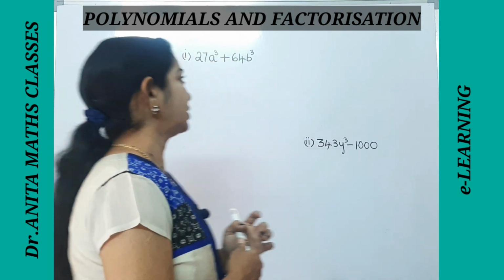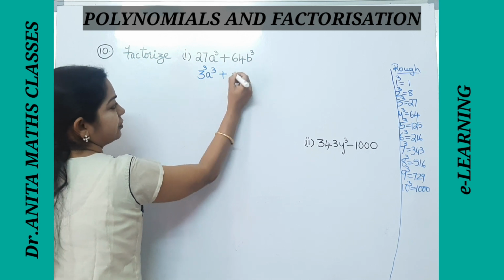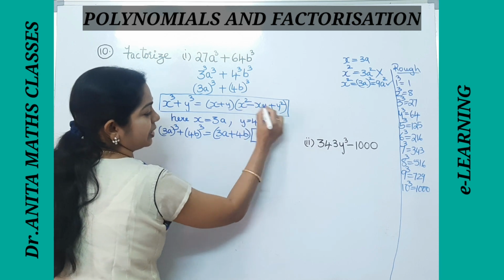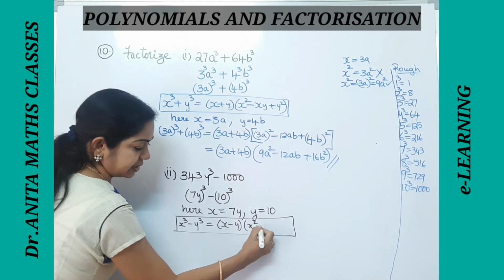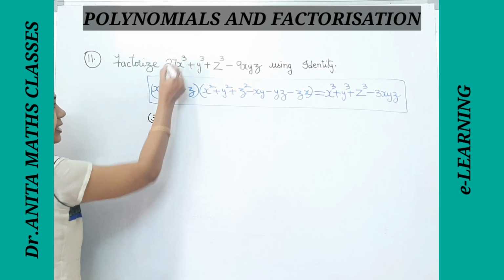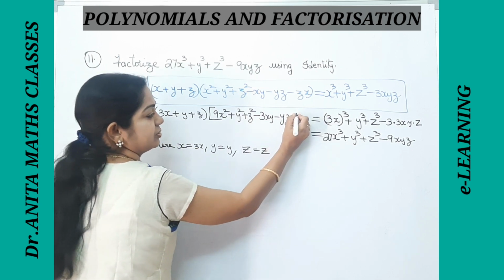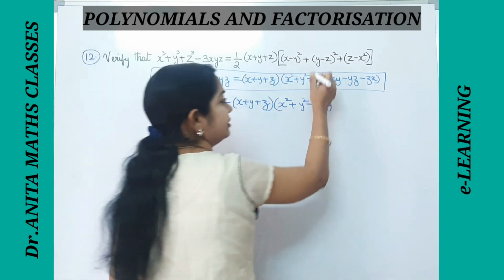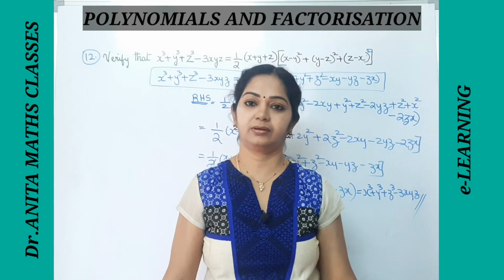POLYNOMIALS AND FACTORISATION PART-15